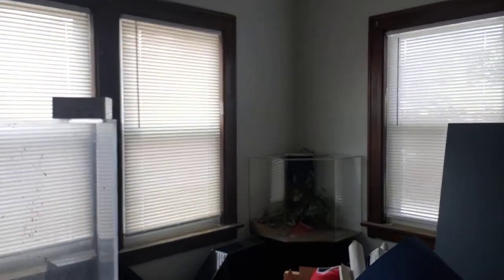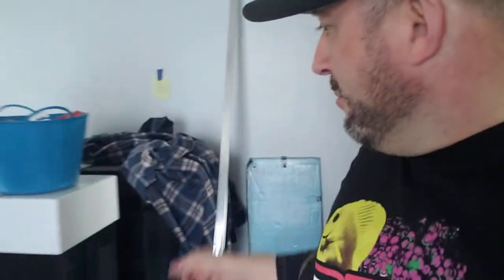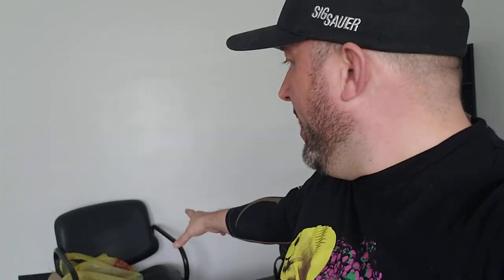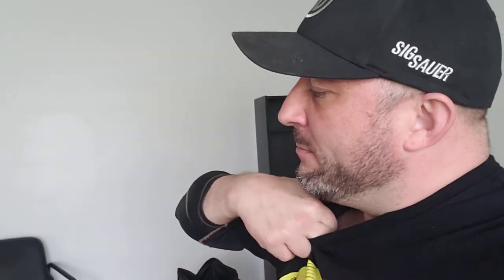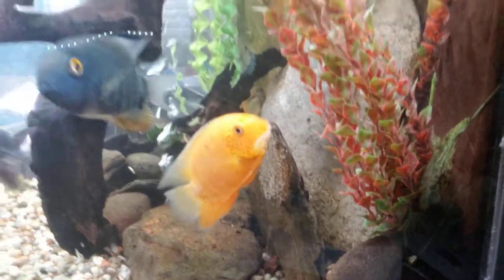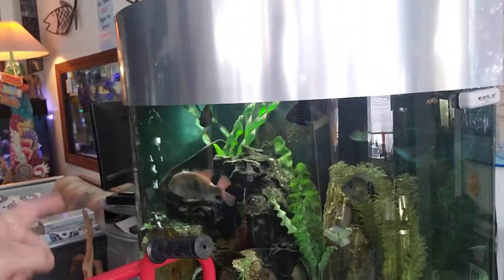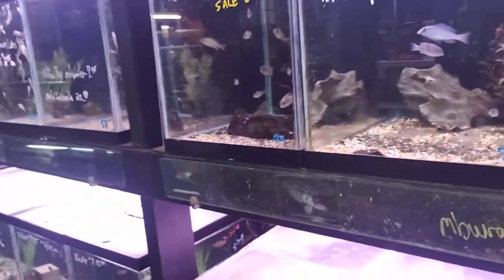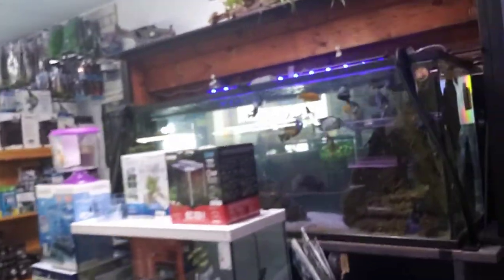Future Aqualounge, office, media room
Progress, strive to be the best.m @ somethingfishyinc.net